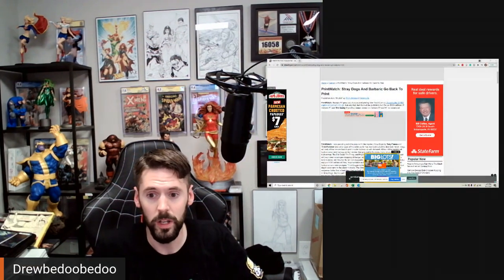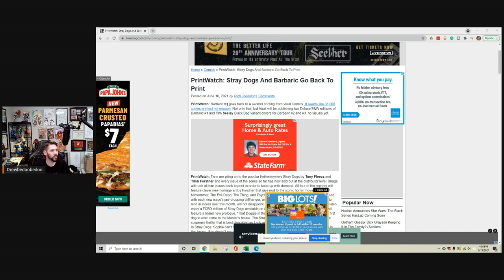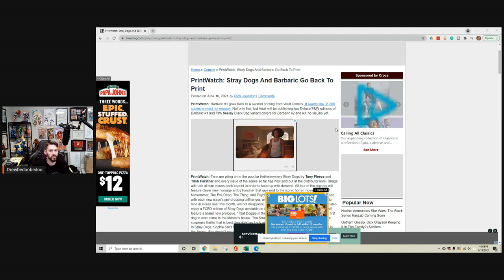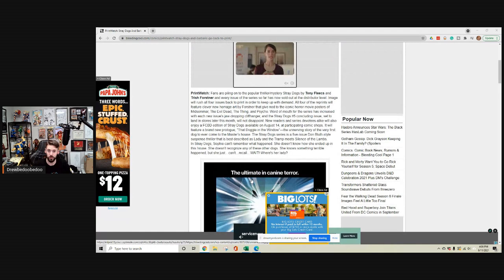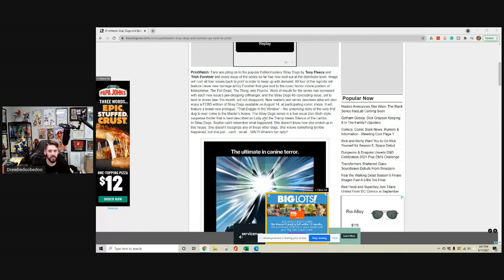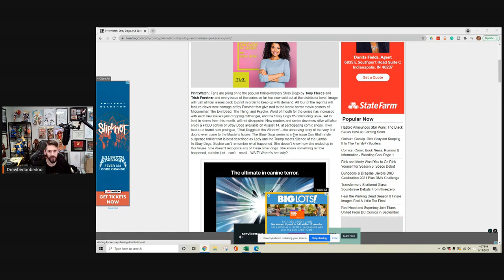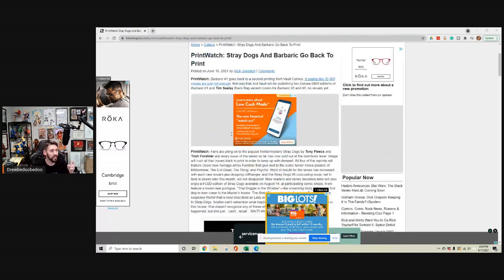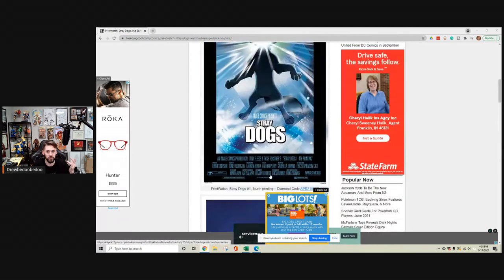Barbaric and Stray Dogs News!!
STRAY DOGS – SOLD OUT!
BARBARIC #1 – GOING BACK TO PRINT!

To Win:
- Comment your like number and what YOUR top is this week

What's YOUR top pic? What are you reading? What did we miss?
Comment your thoughts or what you would like to see.

CODE: ELITE5  to save 5% on our entire website!!